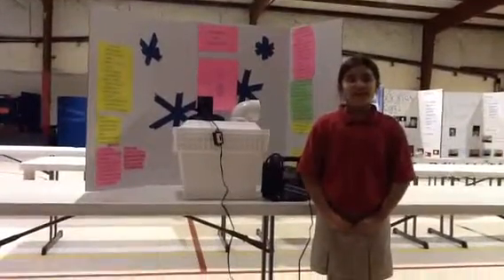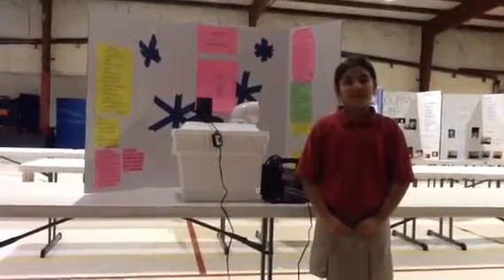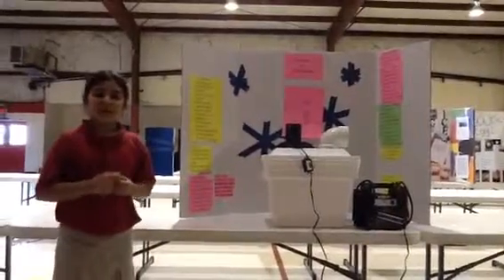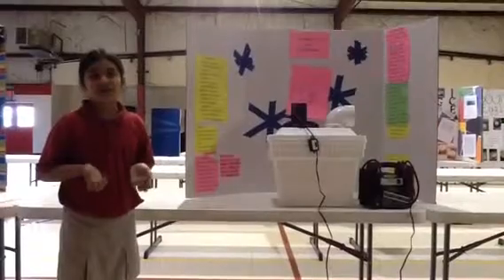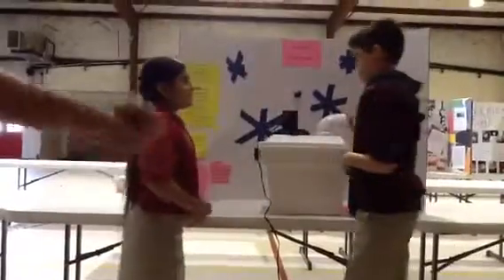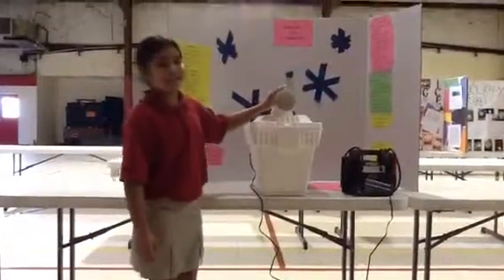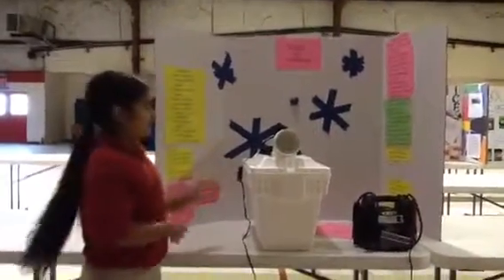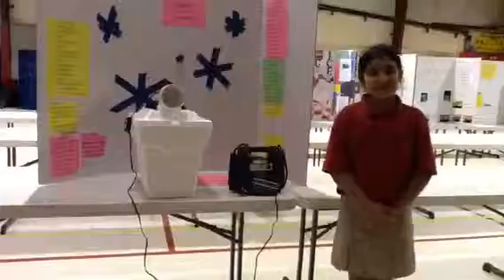Science project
Portable ac